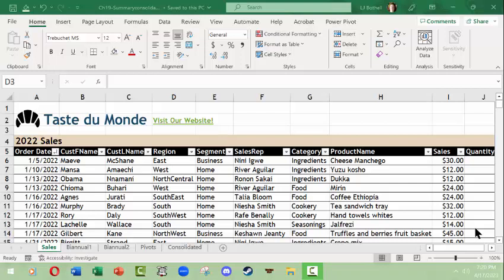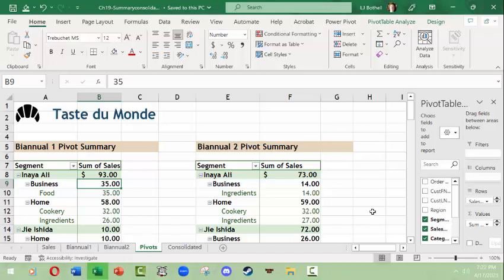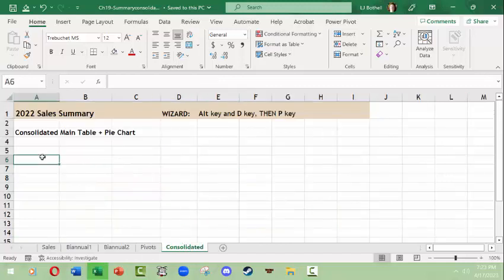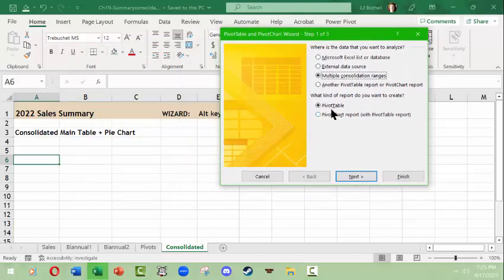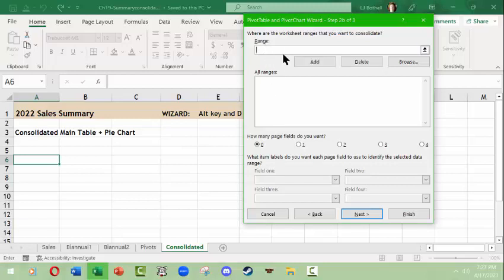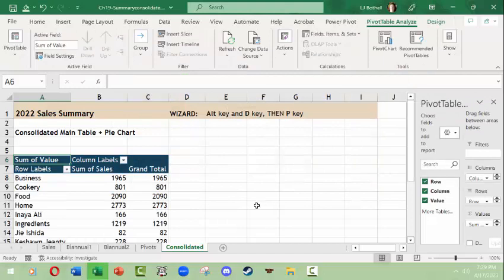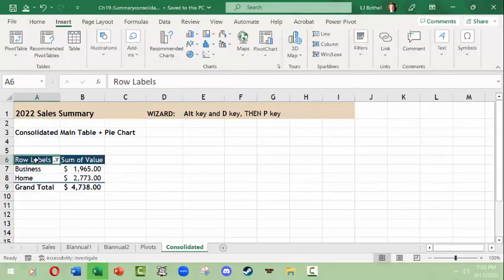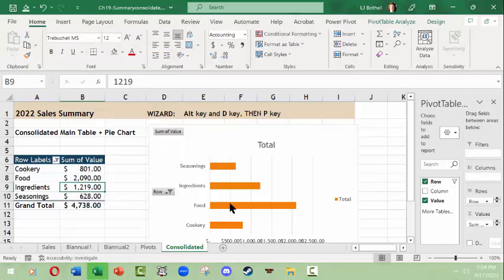L.J. Bothell MS Excel Consolidated Tables